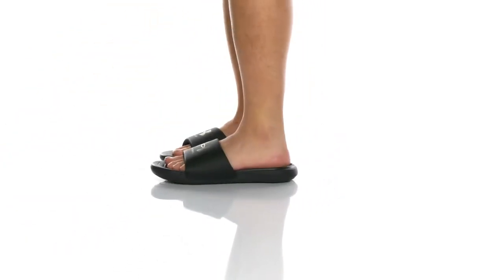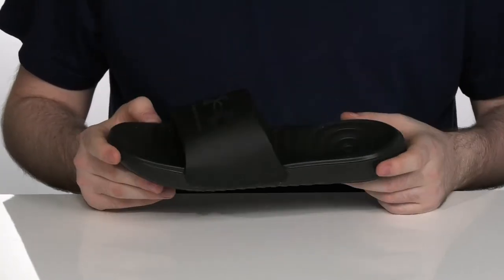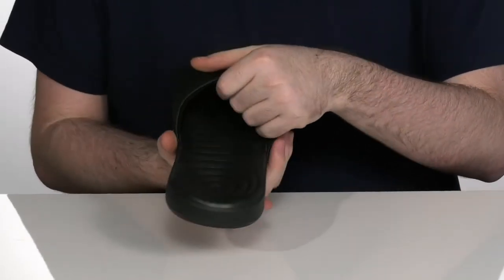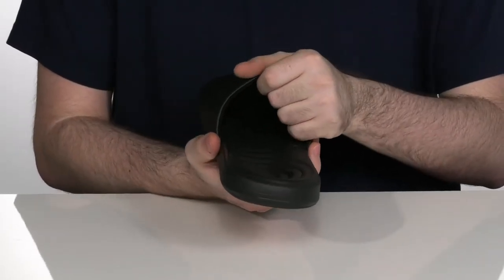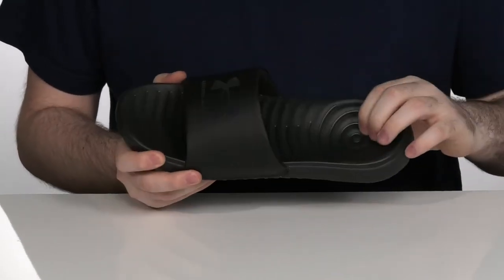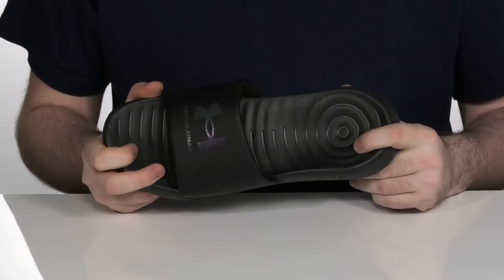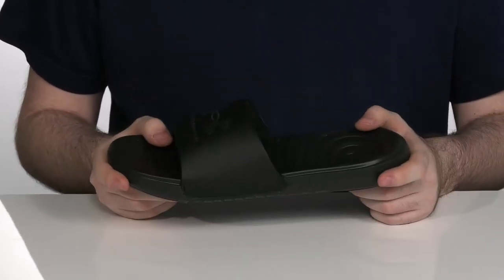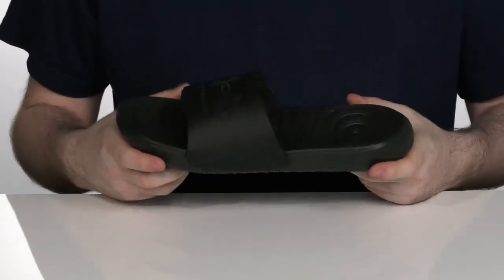Under Armour Ansa Graphic Logo SKU: 9469578